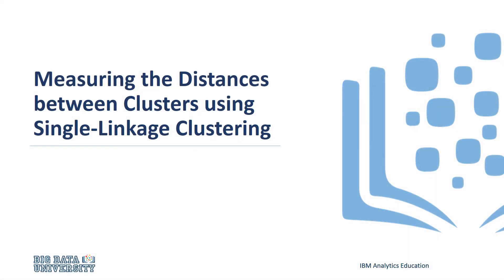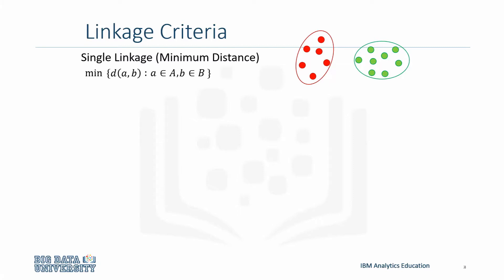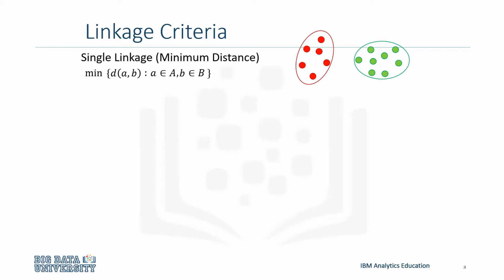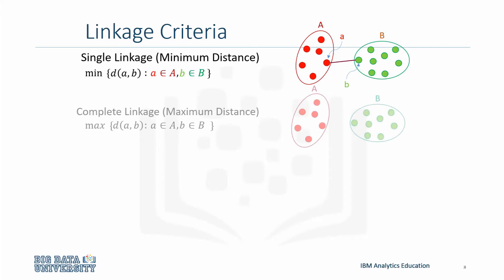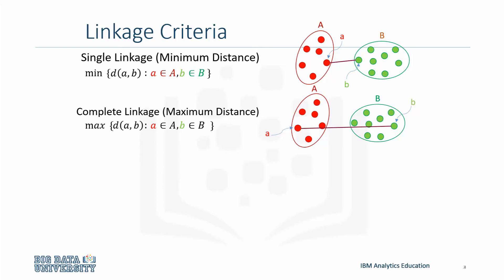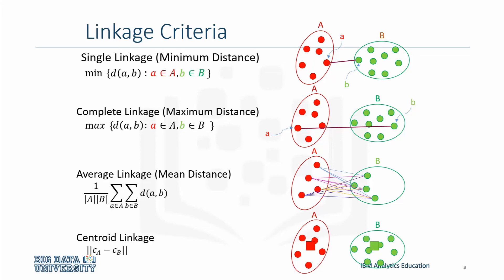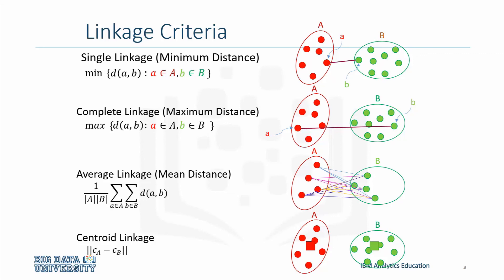Machine Learning - Unsupervised Learning - Measuring the Distances Between Clusters